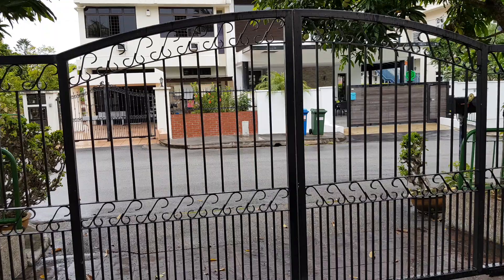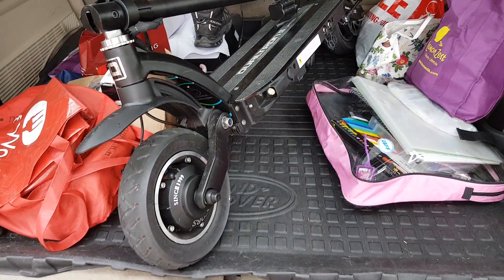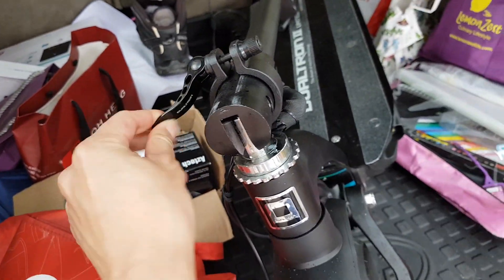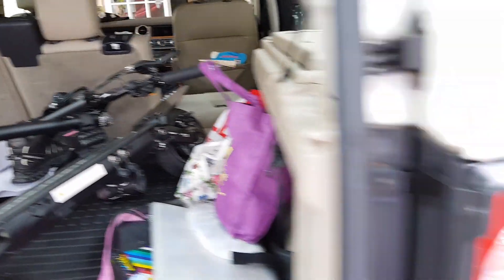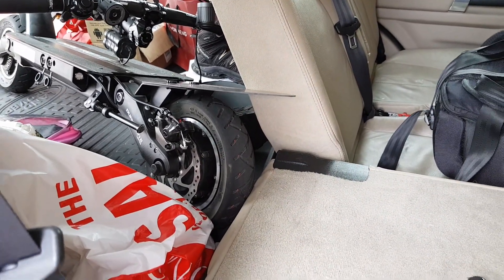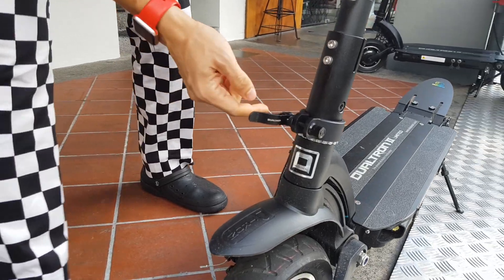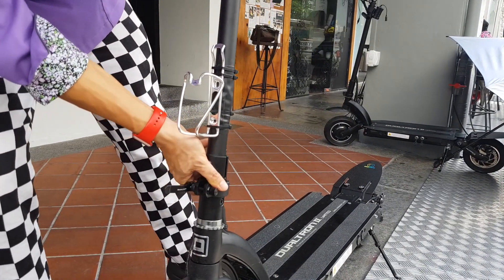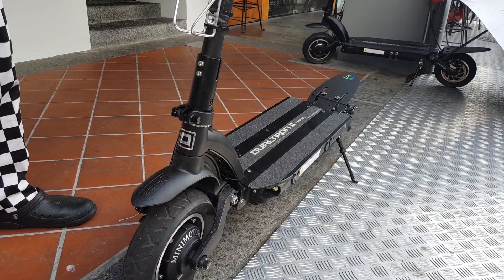Transporting the Dualtron II Limited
In this video I demonstrate, together with Chef Elton Seah from Holycrab, how easy it is to fold down the handlebar versus the first generation Dualtron. For some strange reason, I had alot of difficulties trying to fold down the handlebar on the Dualtron EX. I know it looks like a no-brainer but sometimes...people still mess up simple things lol.